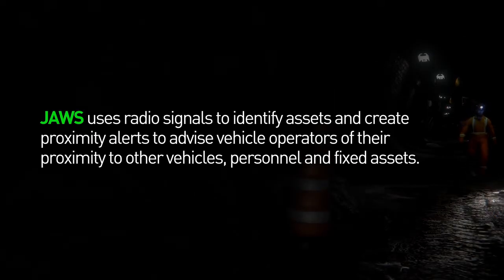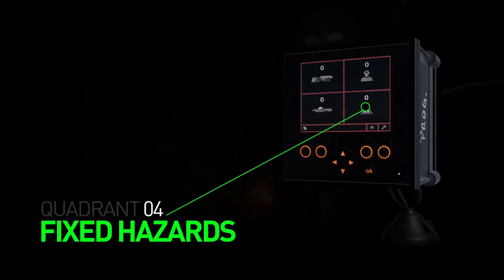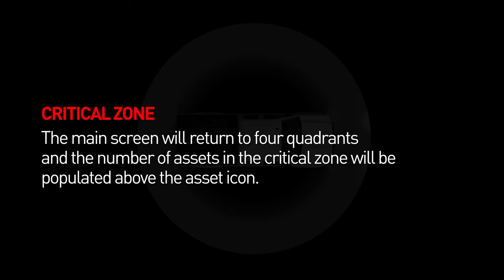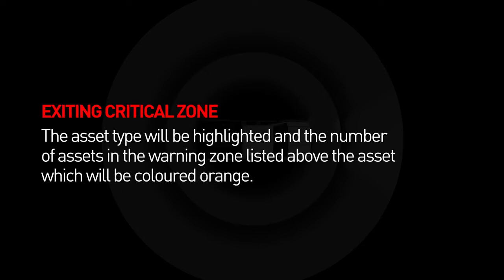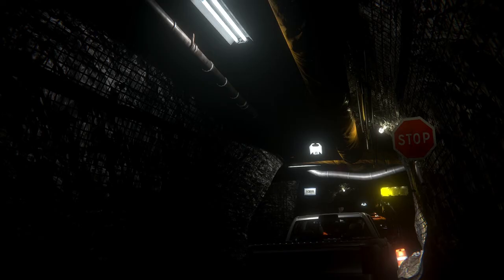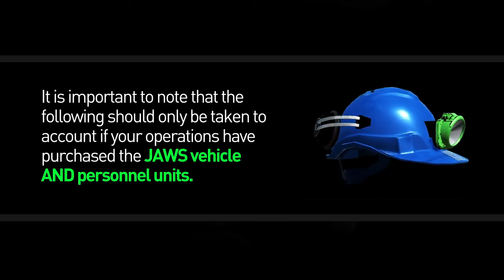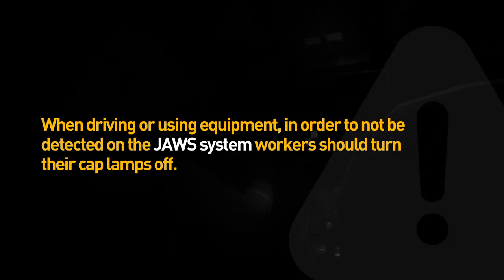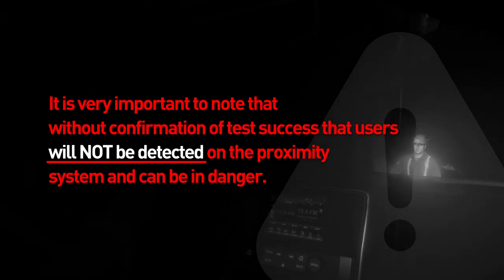J.A.W.S. Proximity Detection System | Jannatec Technologies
Avoid the dangers in underground mining collisions involving underground vehicles and personnel, which have been known to occur … with tragic consequences.

J.A.W.S. (Jannatec Advanced Warning System) SmartView Application uses a series of radio frequency transceivers attached to all underground vehicles, personnel, and fixed hazards, with customized programming to match the requirements of individual job sites. Once in place, the J.A.W.S. system will detect and issue warnings of other vehicles, fixed hazards or personnel in the vicinity. This stand-alone system does not require any external infrastructure to operate – such as a leaky feeder – and can be easily integrated into your standard safe working practices.

The NORCAT Centre
1545 Maley Dr. Sudbury, ON P3A 4R7